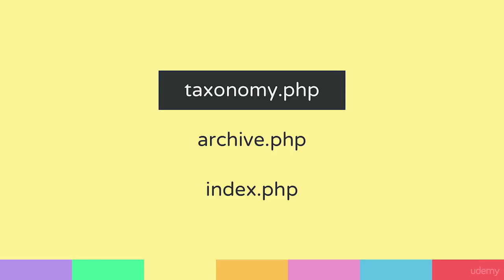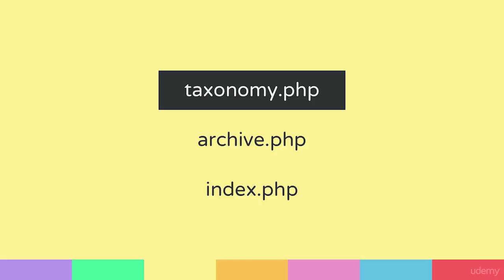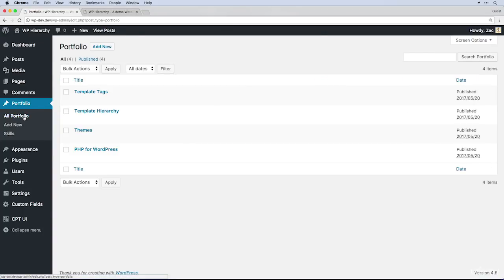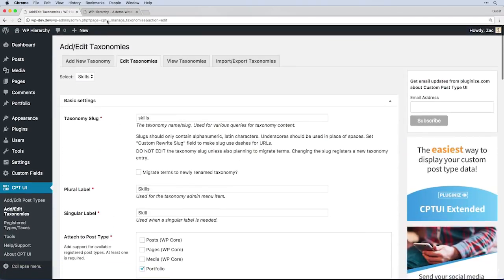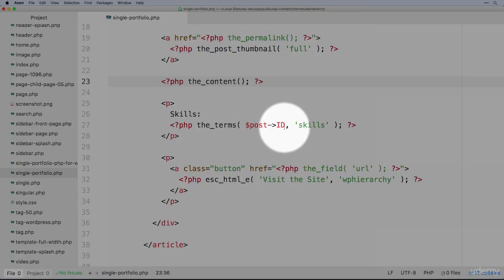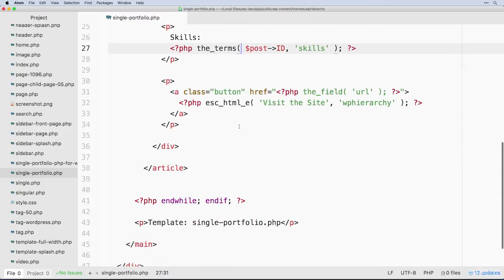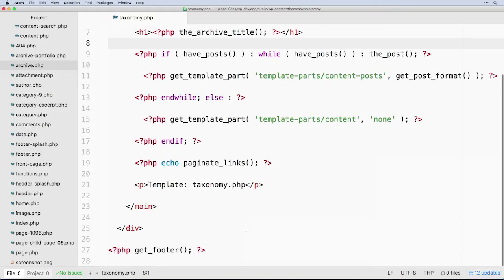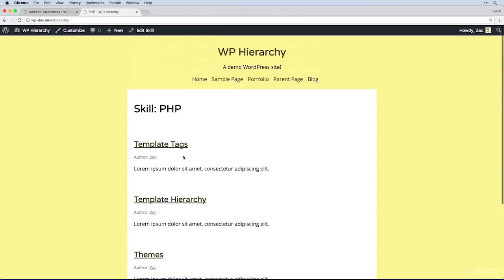067 Working with Custom Taxonomy Archives Part 1